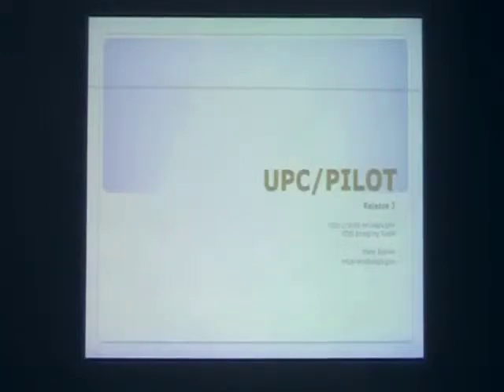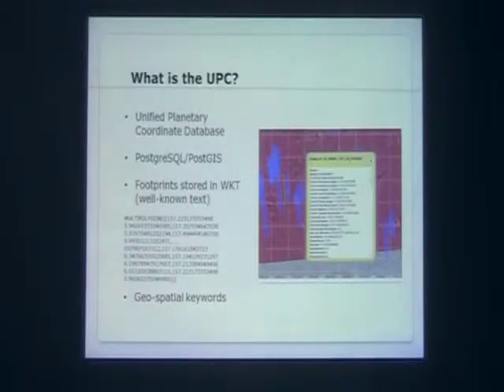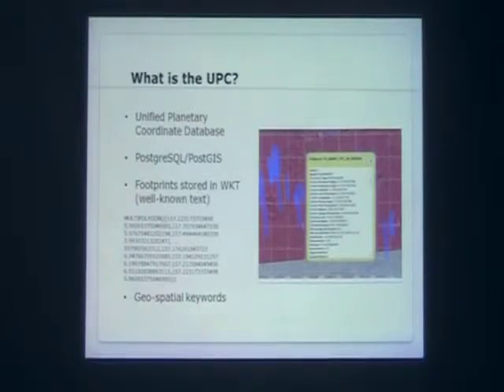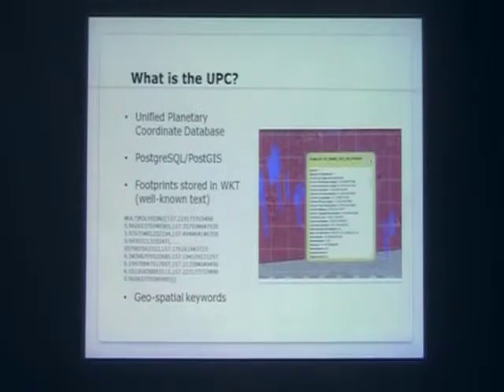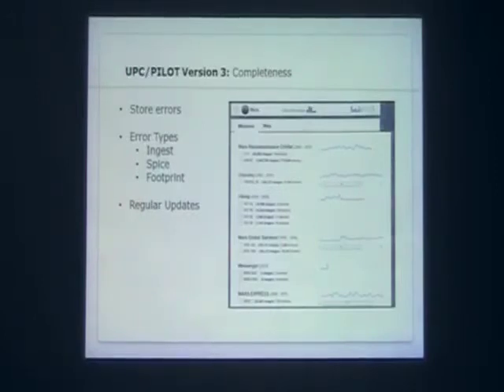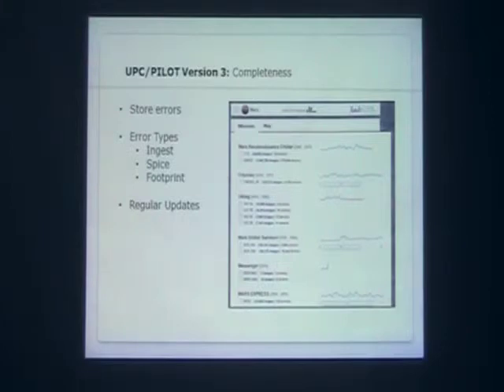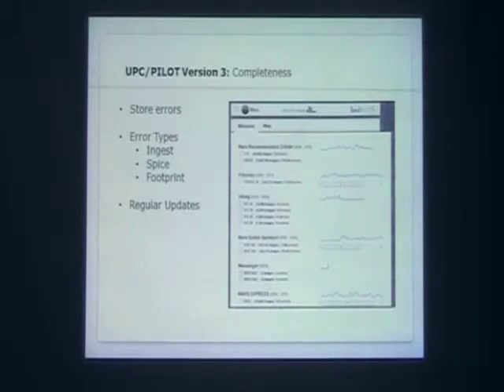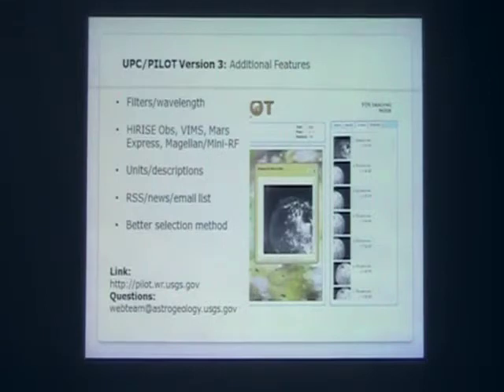The PDS Planetary Image Locator Tool (PILOT)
Introduction to the PDS Planetary Image Locator Tool (PILOT) as presented at the Planetary Data and Software Developer Workshop in Flagstaff, AZ